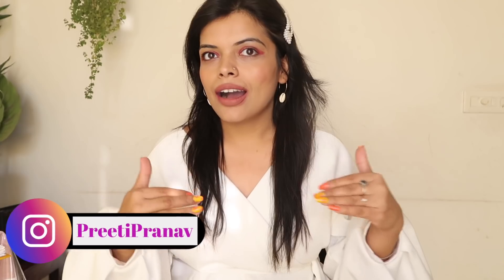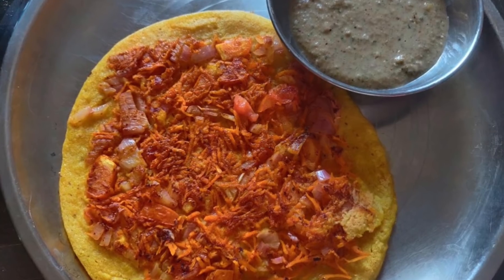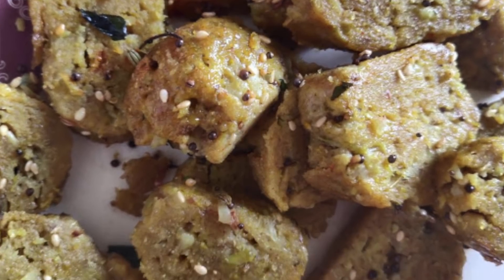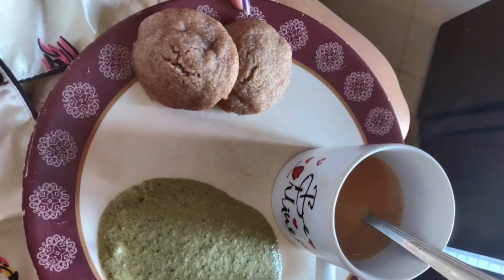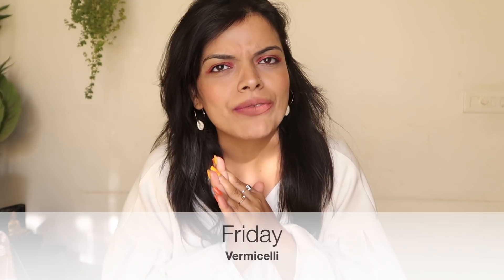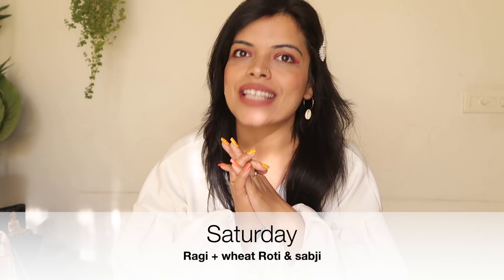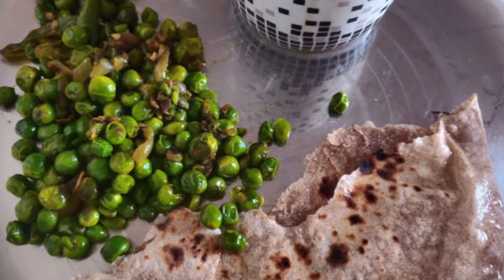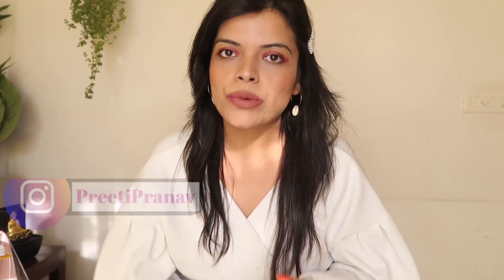7 Breakfast for Weight Loss| Indian Healthy Nashta for Full Week| PreetiPranav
Bye Bye